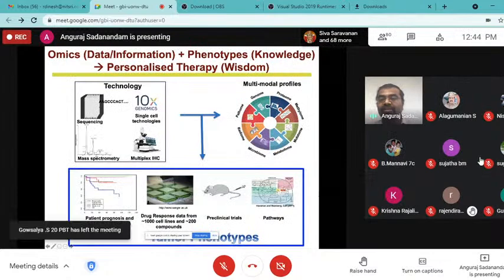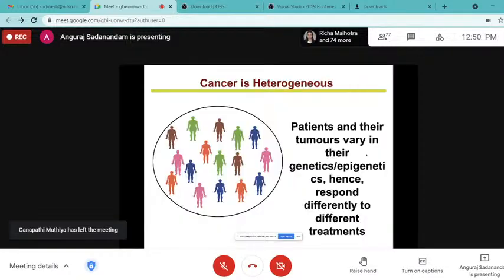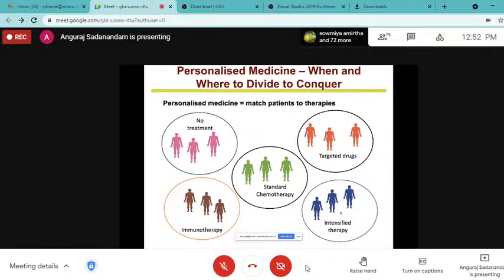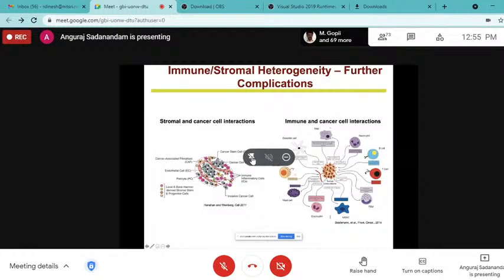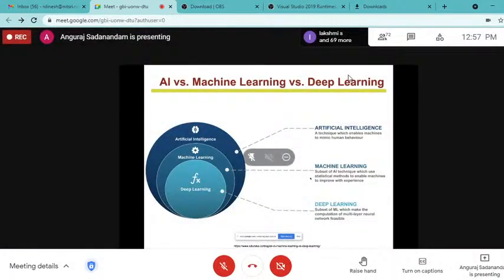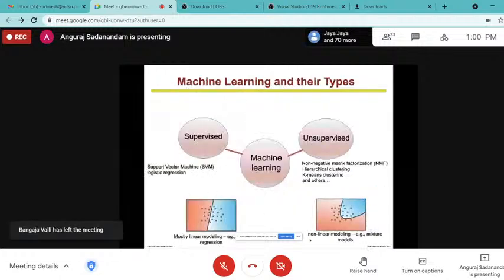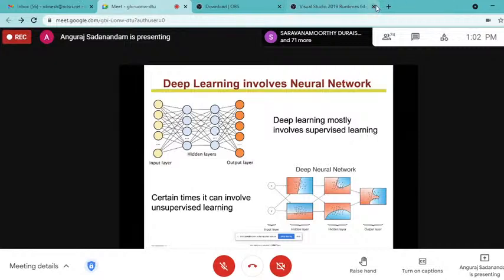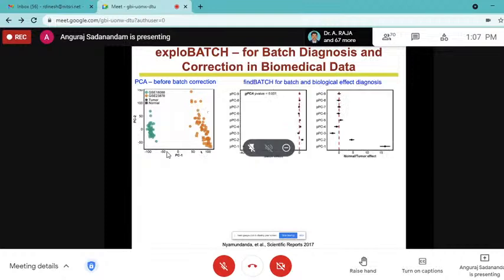Webinar on Life Science